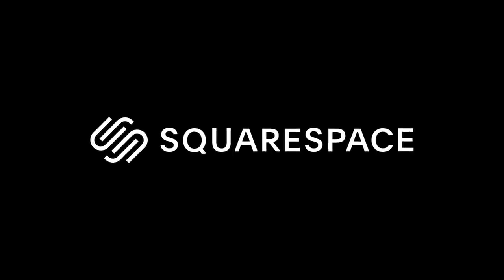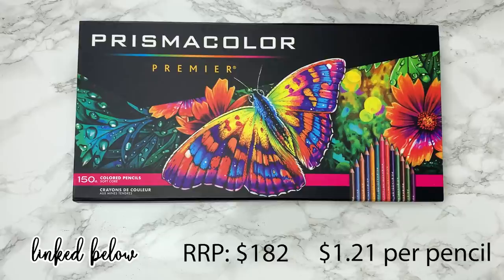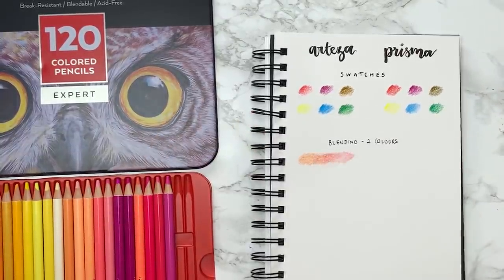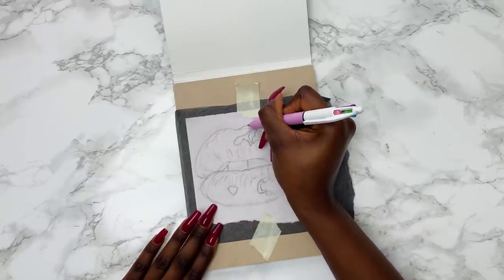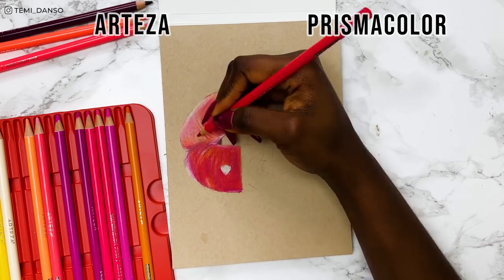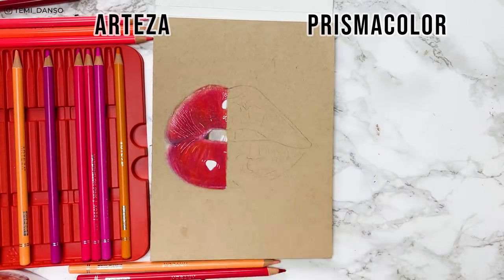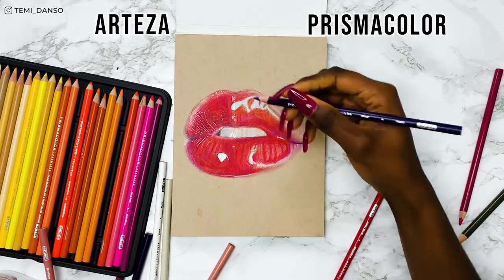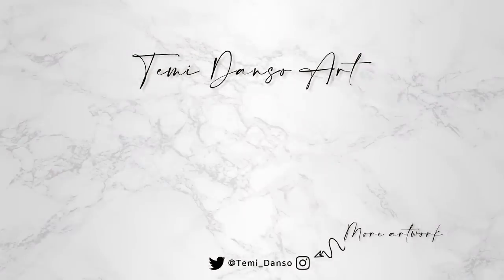$50 vs $200 CHEAP V EXPENSIVE for REALISM | Who will win?🥴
M A T E R I A L S (Amazon Links)

- co l o r e d . p e n c i l s -
Cheap

Sketchbook
White Pen

00:00 Intro
00:24 Pencil Details
02:16 Swatches & Blend Tests
03:47 Squarespace
04:32 Drawing